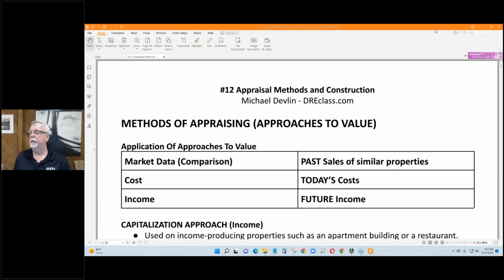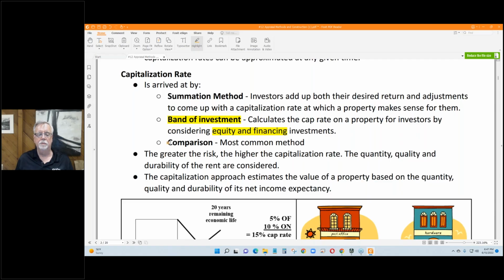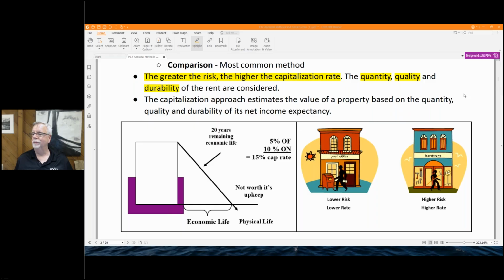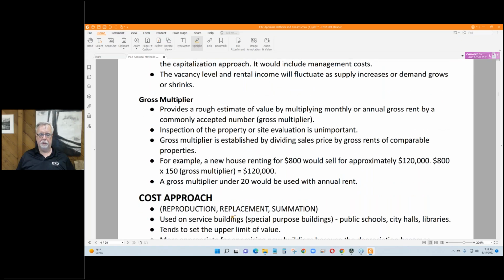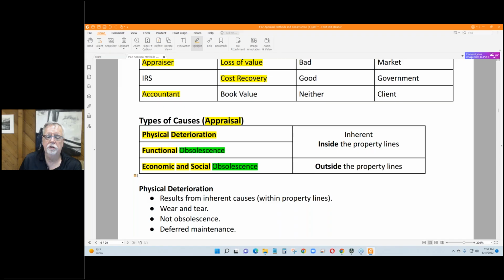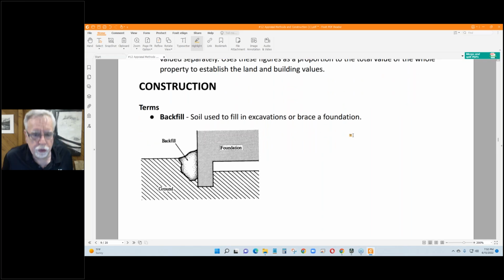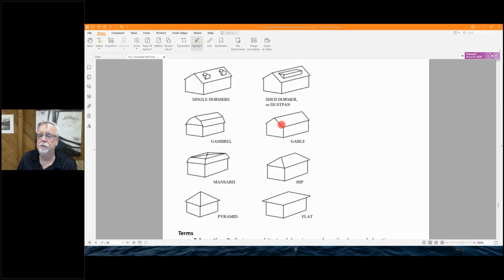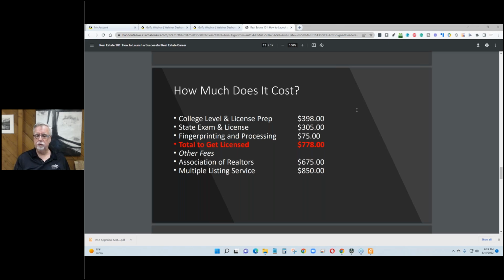Class #12 Devlin Real Estate Exam Prep: Appraisal Completion & Construction Terms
Welcome to Devlin Real Estate School Exam Prep!
This session, Lesson #12, finalizes our 12-module cycle. It provides crucial content required to pass the California DRE Licensing Exam. Remember, our classes are independent modules—you can join the cycle at any time!
What's Covered: DRE Exam Essentials
We complete our deep dive into property valuation and introduce critical construction terminology.
I. Appraisal Methods Deep Dive
• Three Approaches to Value: Learn how the Market Data Approach (Past), Cost Approach (Present), and Income Approach (Future) analyze value.
• The Income Approach (Capitalization): Understand that capitalization converts future income to present worth.
    ◦ The Formula: Master the formula: V = I / R (Value = Income / Rate).
    ◦ Cap Rate (R): Learn that the capitalization rate is the most difficult step to establish. The greater the risk, the higher the rate.
    ◦ NOI Calculation: Review how to calculate Net Operating Income (NOI) from Scheduled Gross, ensuring you know there are NO deductions for PIP (Principal, Interest, or Personal Expenses).
    ◦ Risk Example: We compare the risk (and value/rate) difference between a Post Office (lower risk/rate) and an Independent Hardware Store (higher risk/rate).
• The Cost Approach: Sets the upper limits of value. Used primarily for unique structures (like an abandoned church) where market data is scarce.
    ◦ Reproduction vs. Replacement: Learn the difference between building an exact replica (reproduction) and a structure with the same utility (replacement).
    ◦ Replacement Cost Methods: Understand the three methods: Square Foot Method (most common, uses exterior dimensions), Unit in Place Method (major components), and Quantity Survey (most detailed, counts materials like nails).
• Depreciation: Define depreciation as a loss of value in the eyes of the market. Only improvements depreciate, not the land.
    ◦ Three Causes: Physical Deterioration (wear and tear, inherent), Functional Obsolescence (design problem, inherent, e.g., one-car garage), and Economic/Social Obsolescence (outside the property lines, most difficult to eliminate).
    ◦ Curable vs. Incurable: Know which types of depreciation are too expensive or physically impossible to fix.
II. Essential Construction Terms
Master the vocabulary to prepare for the DRE exam:
• Structural Terms: Bearing Wall (bears weight), Footing (spreading base of the foundation), Sill/Mud Sill (lowest part of a frame house), Header/Lintel (above windows/doors), and Studs (vertical supporting timbers).
• Roof Types: Differentiate between Gable (slopes two sides, triangular end) and Hip (slopes four sides). Also, Gambrel and Mansard (double pitched).
• Systems/Measurements: BTU (British Thermal Unit, heat measurement), R value (insulation resistance to heat flow—higher is better), Flashing (sheet metal around openings), and Potable water (drinkable).
• Inspections: Understand the difference in a termite report: Section 1 Clearance (eliminates current pests/fungus/rot) vs. Section 2 Clearance (recommends correcting conditions like moisture).
• Soil: Know what a Percolation Test is (soil analysis for septic tanks).